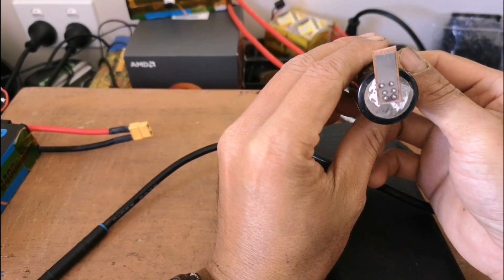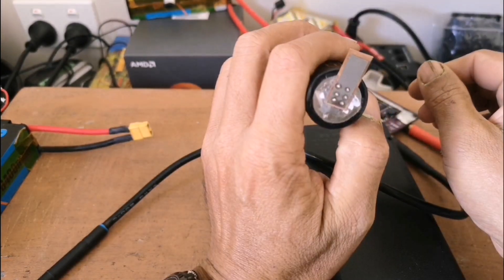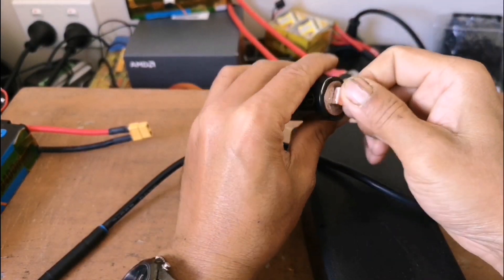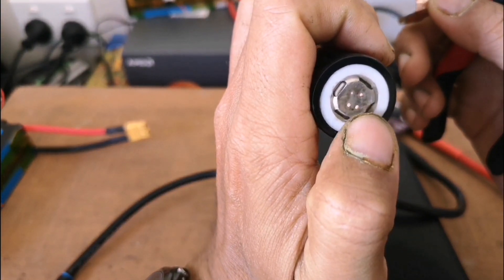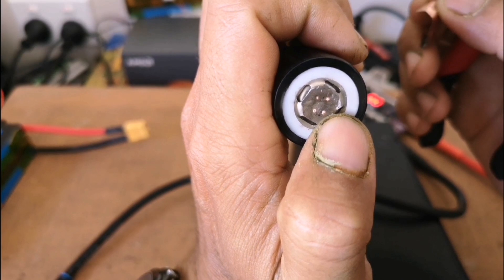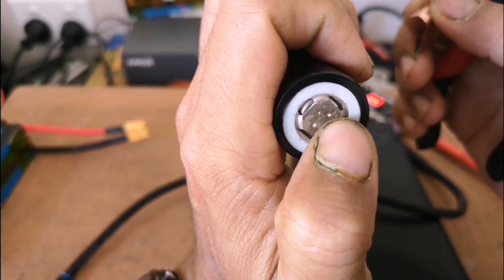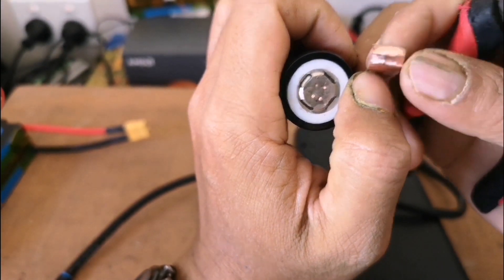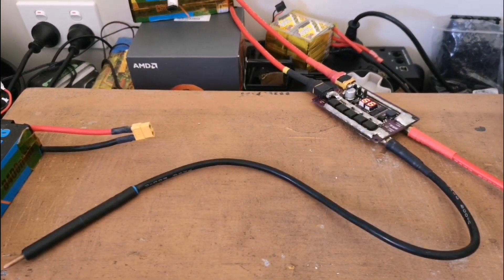DIY electrode for portable spot welder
In this video Is Illustrated how to design electrode for spot welder and upgrade the wire gauge of the battery.
link below for all the item I used

AU $5.10  26%OFF | T2 pure copper wire red copper wire conductive solid wire fine Outer Diameter 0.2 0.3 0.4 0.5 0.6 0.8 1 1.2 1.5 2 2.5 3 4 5mm

AU $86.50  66%OFF | DXF 2PCS Lipo 2S 3S 4S Battery 7.4V 11.1V 14.8V 8400mAh 8000mAh 5200mAh 100C- 200C 110C- 220C 120C- 240C for 1/8 1/10 Buggy car

AU $1.71  5%OFF | 5 pair/lot 2/3/3.5/4/6/8mm Gold Copper Brushless Motor Banana Plug Bullet Connector Plated For ESC Battery

AU $0.35  14%OFF | 1 Meter 2:1 heat shrink tube heat shrinkable Shrink Heatshrink Tubing Tube Sleeving Wrap Wire Sell

AU $3.92 | 10 x Amass XT60-H (Black)+ Plug Connector With Sheath Housing 5 Male 5 Female (5 Pair )

AU $17.92 | 4Meters DIY  8 AWG 8AWG #8 Silicone Wire 8 Gauge Silicone Wire Flexible Silicone Wire Rc Spare Part Parts Accessory Accessories